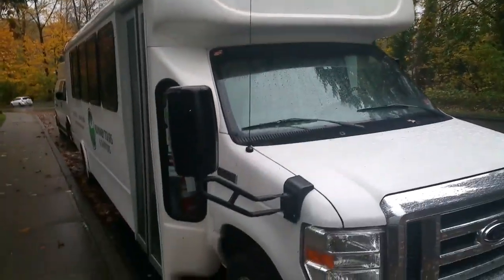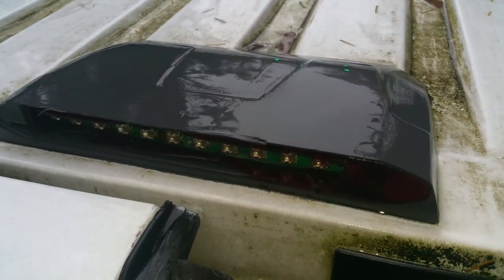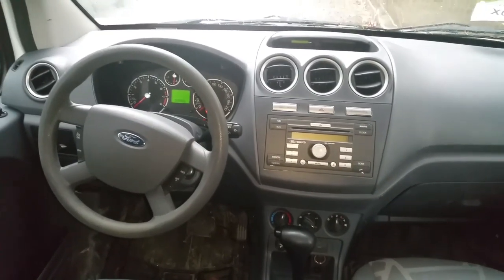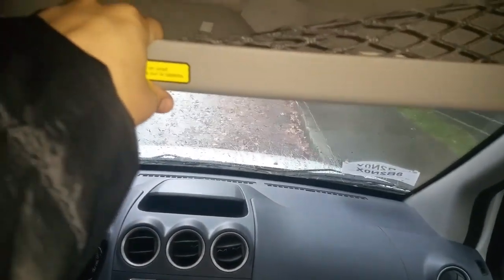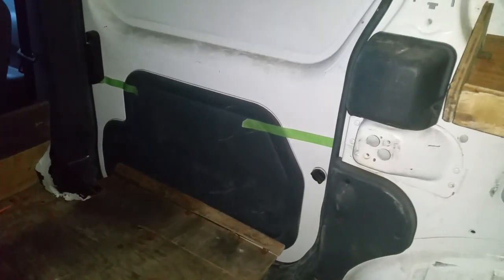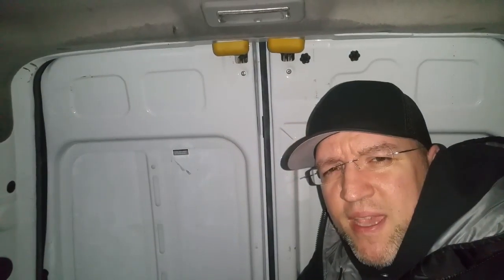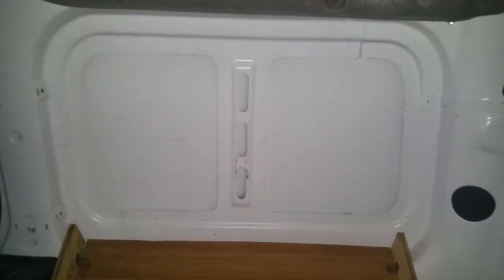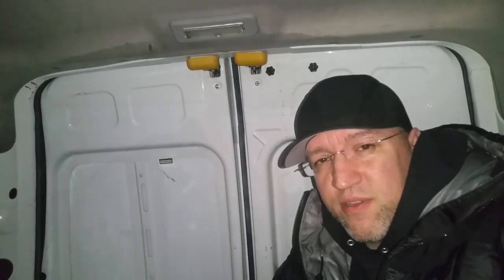Guess What I Bought?!?